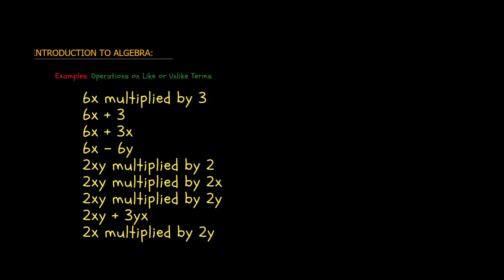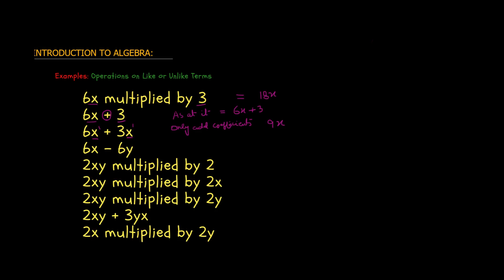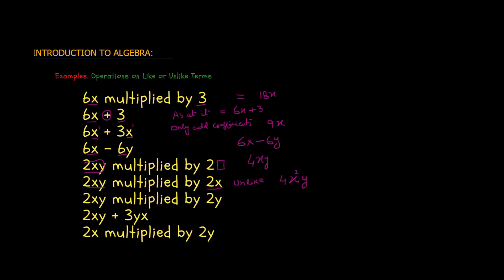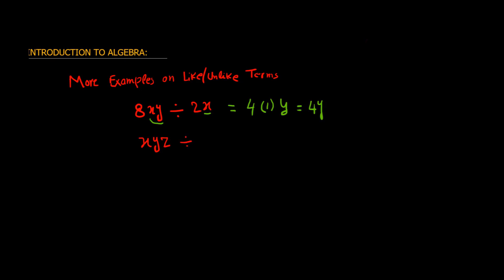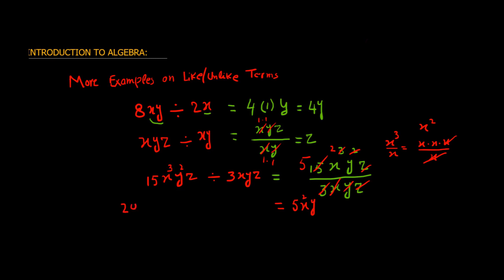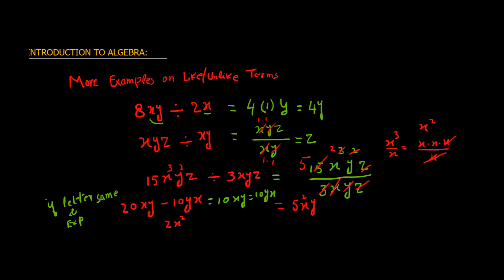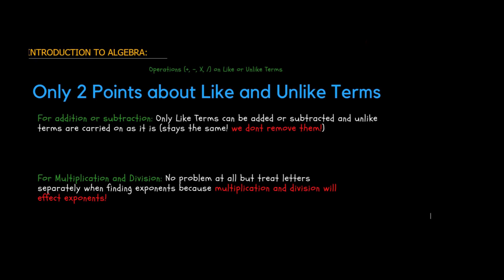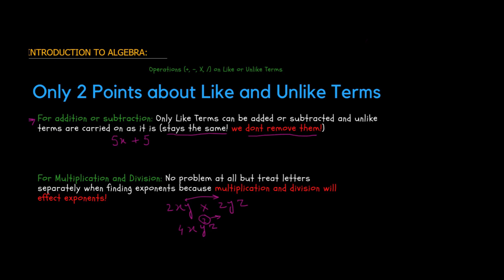Like and Unlike Terms with Examples